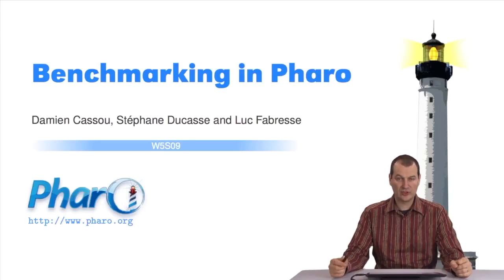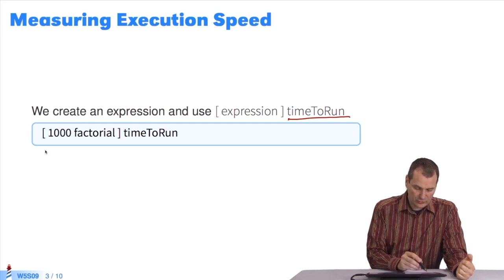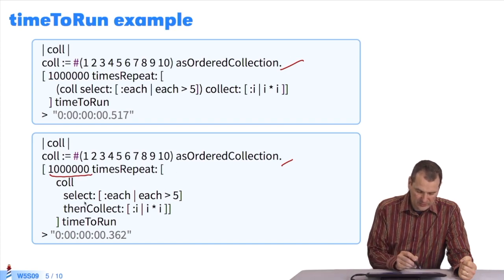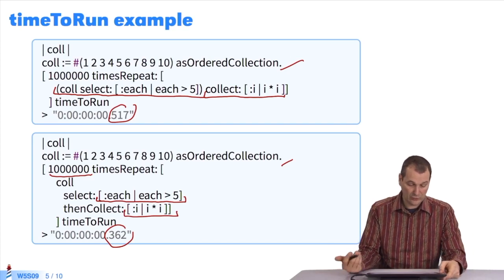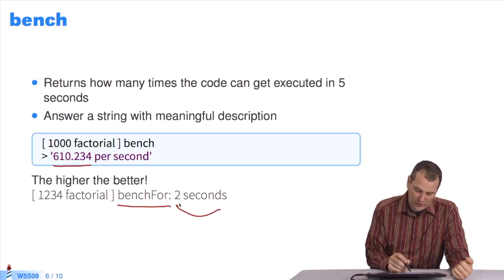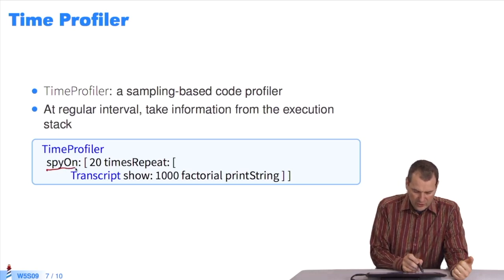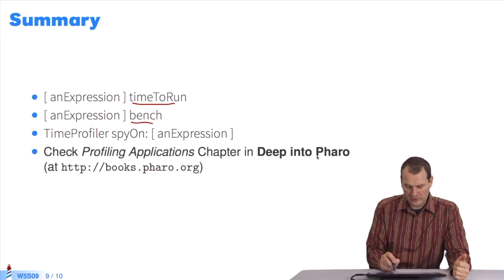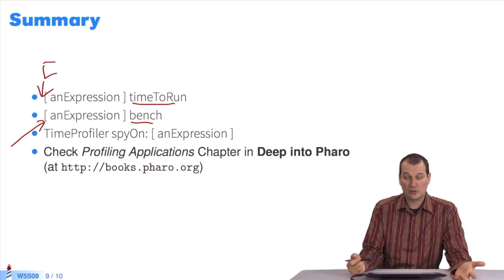🌶 Benchmarking in Pharo [W5S9-EN]